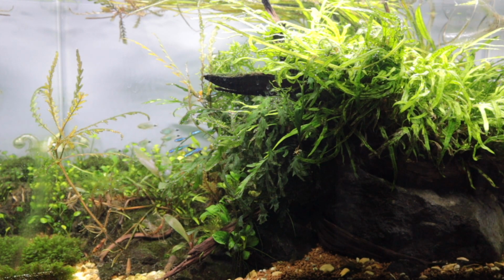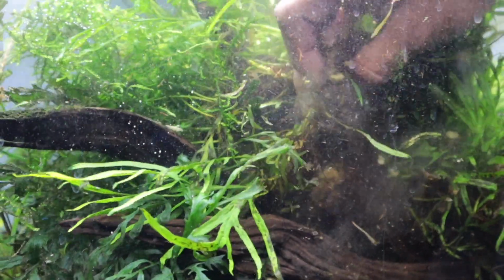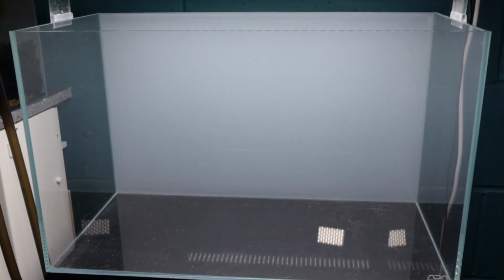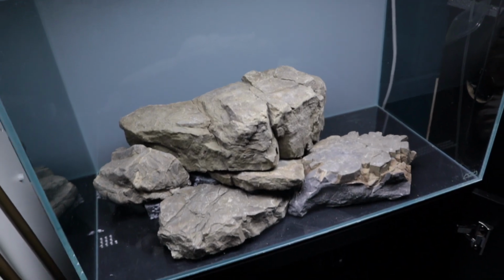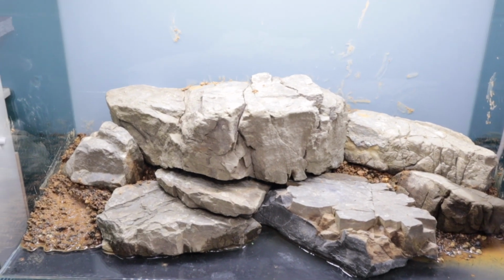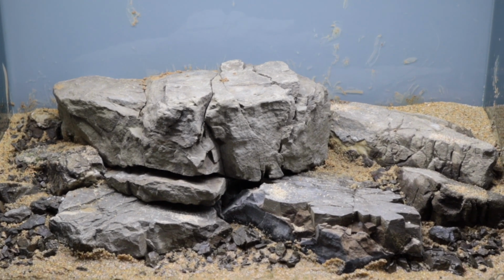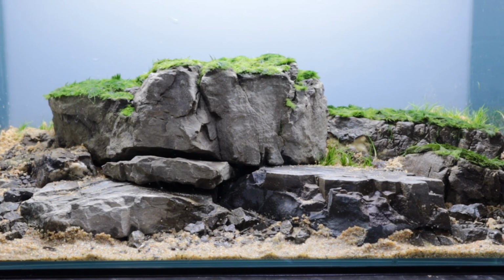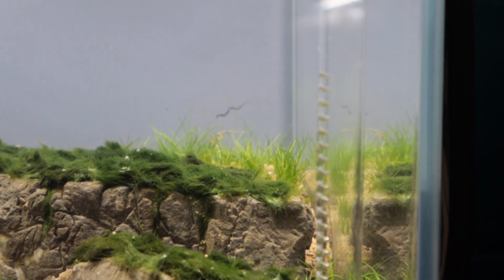HOW TO DO a minimalistic aquascape | tutorial from start to finish (2021)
It's time to rescape by 60L aquascape (ADA 60P) which has been running for almost a year.

I have created a very minimalistic looking scape which (I hope) should be easy to maintain (famous last words).

Hardscpe and substrate materials
Frodo Stone
Substrate from old scape (check out the video for description)
Coloroado sand

Plants:
Eleocharis mini aka dwarf hair grass
Moss balls

🐟 Products I use for the planted aquarium 🌿
➡️ Recommended external filters:
👉Eheim Eccopro 200
👉Eden 511 + inbuilt Heater
👉Eden 521 + inbuilt Heater
👉Oase BioMaster Thermo 250 + inbuilt heater

➡️My recommended cheap Hang on Back filters for nano aquariums
👉All Pond Solutions HoB Filter

➡️Glass pipes for larger aquariums
👉JARDLI Set 13mm for 12/16mm Tubing
👉JARDLI Set 17mm for 16/22mm tubing

➡️Glass pipes for nano aquariums
👉UP Aqua outflow
👉Inlet pipe

➡️Media for external filters
👉Seachem Purigen 100 ml
👉Seachem Purigen 500mL
👉All Pond Solutions Activated Carbon
👉Aquarium Fine Mesh Filter Bags

➡️Equipment for quick water changes
👉Hozelock Tap Connector for 22mm external thread
👉Hozelock Hose end connector
👉HOZELOCK Reel with 25m Hose
👉BARST 3000L/H Pump
👉Eheim Compact 1000 Pump

➡️Liquid fertilisers (low energy setups).
👉Evolution Aqua fertiliser
👉TNC Complete

➡️CO2
👉 Co2 regulator (the best)
👉AquaRio S
👉AquaRio L
👉Fluval Co2 Diffuser
👉U.P. Aqua Inline Co2
👉 Co2 art inline diffuser

➡️ Aquascaping aquariums
👉30cm 25L
👉60 cm 90L
👉120cm 280L

➡️Timers and smart plugs
👉TECKIN Smart Plugs
👉Aquarium Light Controller
👉EDEN fish feeder

🎥 Gear for YouTube videos 🎬
➡️Peripherals that attach to camera
👉 Canon M50 with kit lens
👉Canon 50mm F/1.8 STM lens
👉 SMALLRIG Camera Cage
👉RØDE VideoMic Pro
👉RØDE VideoMic GO
👉BOYA BY-M1 3.5mm Lavalier Mic
👉On camera light
👉Quick Release Plates
👉SMALLRIG Cold Shoe Extension
👉VILTROX EF-EOS M Lens Adapter
👉Under water camera

➡️Tripods
👉Joby GorillaPod
👉K&F Concept

➡️Studio lights
👉ESDDI Kit

➡️ Videoing with convenience
👉Wireless Remote Control
👉Manfrotto Super Clamp
👉Manfrotto Arm
👉 Teleprompter kit
👉Dual USB Charger for canon m50 batteries

➡️ SD cards
👉Integral 512GB SD Card 4K Ultra-HD Video Premium High Speed Memory Card
👉Integral INSDX512G-180/150V30 512GB SD Card 4K
👉SanDisk Extreme PRO 512GB SDXC Memory Card

➡️Studio photography
👉PULUZ Photo Studio Light Box Portable 60 x 60 x 60 cm

➡️ Edit FAST
👉2021 Apple Mac mini M1 (512GB SSD; 16GB version)
👉Logitech Craft Keyboard
👉Logitech MX Master 3 Mouse
👉Samsung Solid State Drive
👉Docking Station Mac Mini M1